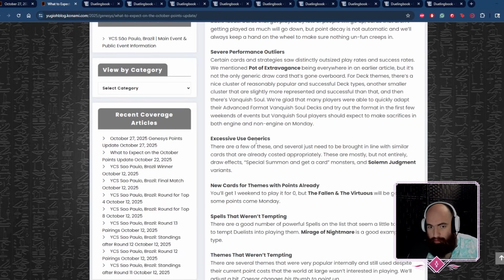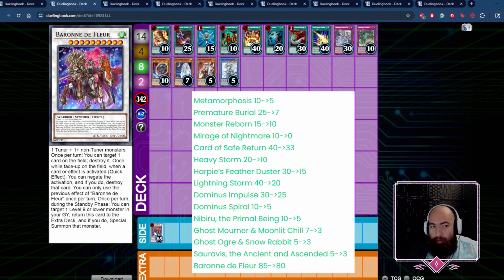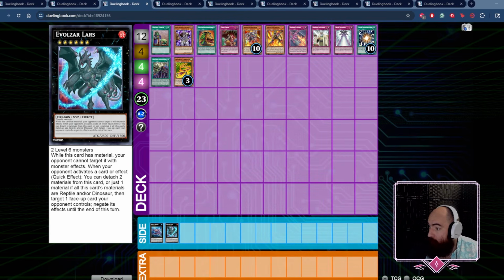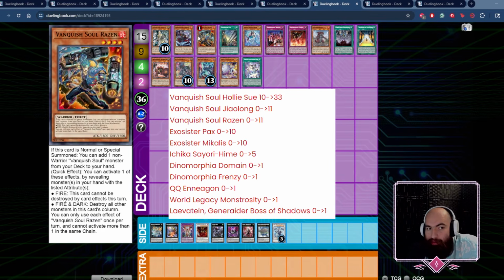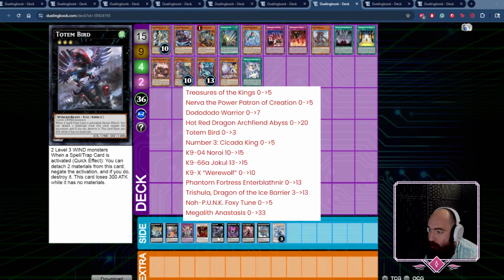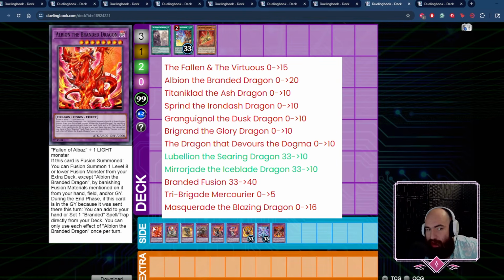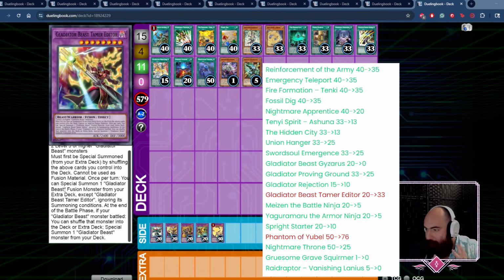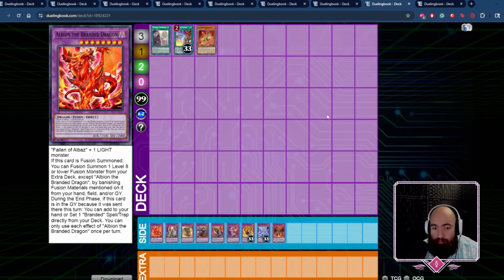Genesys Format's First Point Update Is HUGE!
WE GOT THEM NINJAS DOWN TO 5 POINTS A POP BABY LETS GOOOOO!!!
Hi! I'm Doc Conrad, and this is my Yugioh Channel!

Intro - 00:00
Ruling Nightmare Cards - 01:34
Power Spells, Breakers, and Handtraps - 03:21
Draw Cards and Counter Traps - 05:30
Mitsurugi - 07:11
Extra Deck Cheat Cards - 07:50
Stun Cards - 08:50
Former Meta Cards - 09:33
The Fallen and the Virtuous - 15:28
Weaker Strategies - 17:42
Overall Thoughts - 20:55